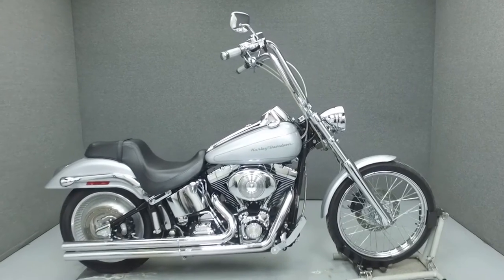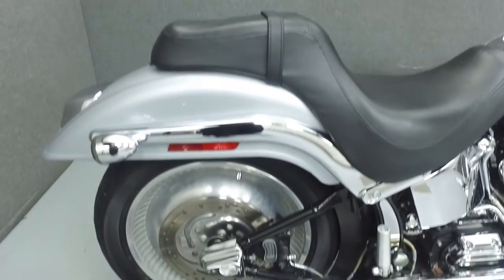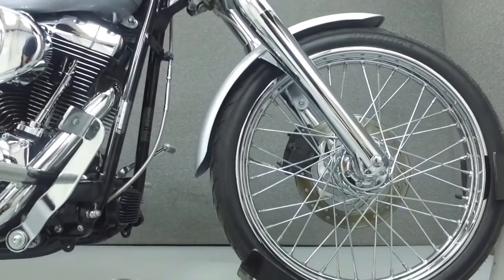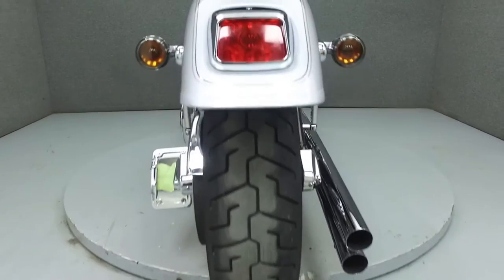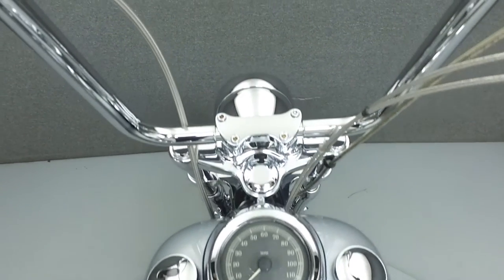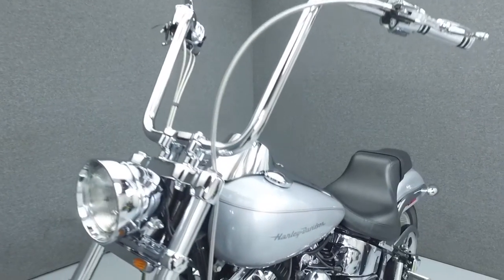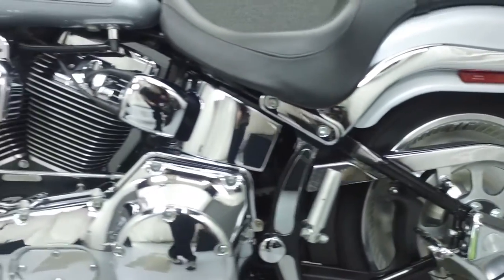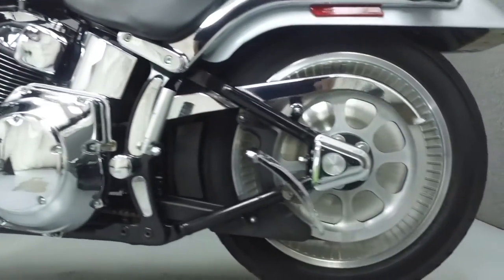2001 HARLEY DAVIDSON FXSTD SOFTAIL DEUCE - National Powersports Distributors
This Harley Davidson Softail Deuce has been upgraded with a Vance & Hines exhaust, open air intake, ape hanger handlebars, steel braided cables and front brake lines, aftermarket footpegs, cylinder headbolt covers, chrome inner primary cover, vertically mounted license plate racket, rear axle block covers, aftermarket front turn signals, and smoked rear turn signal lenses. Powered by an 88ci v-twin engine with a 5-speed transmission, the Deuce puts out 75 foot-pounds of torque at 3,800rpm. It has a laden seat height of 26" and a dry weight of 643lbs.